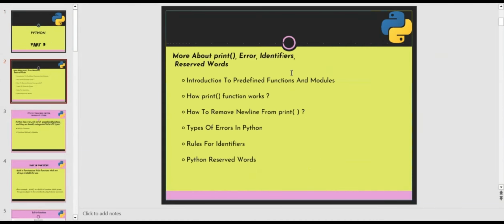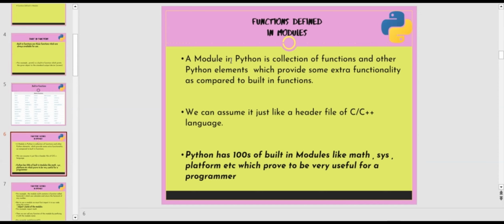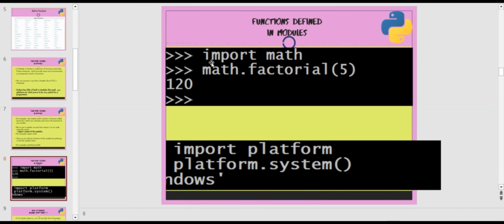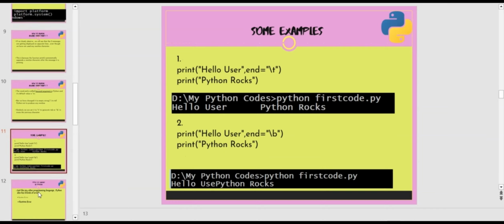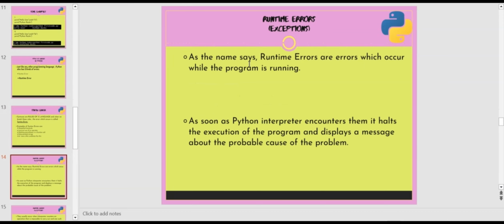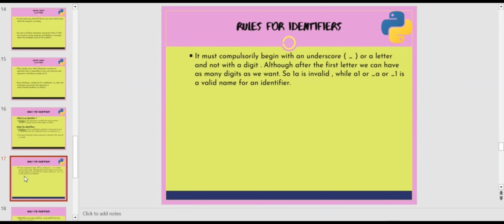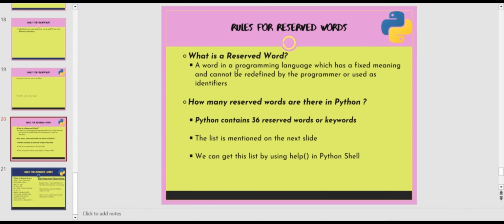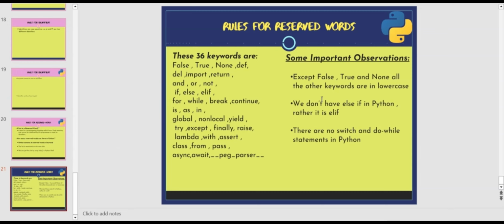python part 3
In this Video we will discuss about what is errors in python , built-in functions and many more so please watch my video till end .